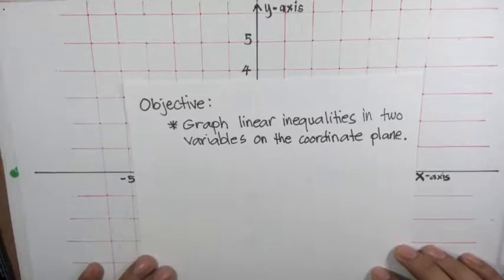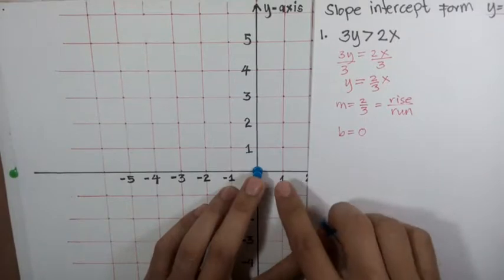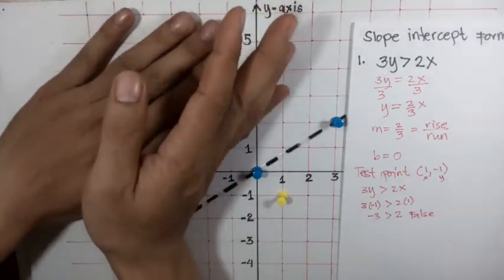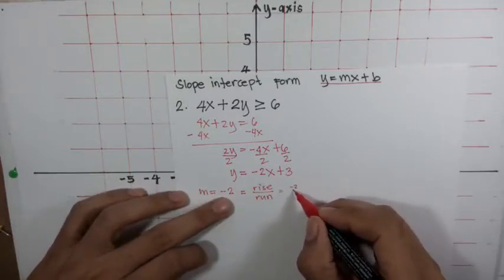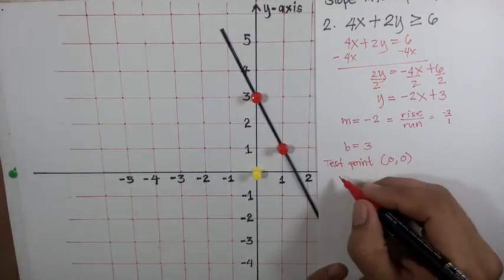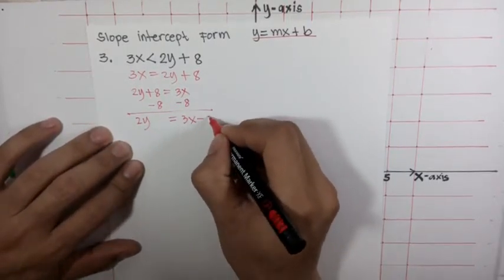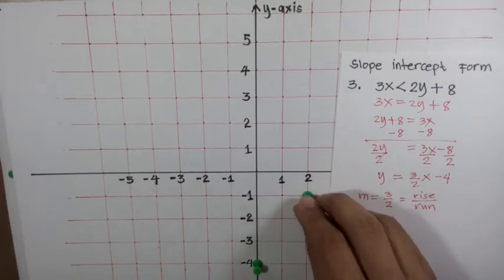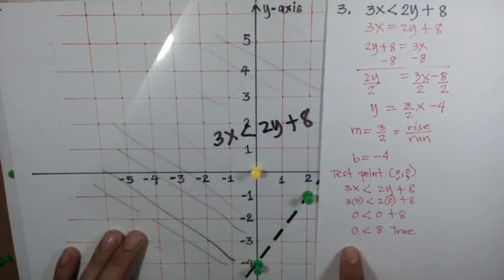Graph the linear inequalities in two variables